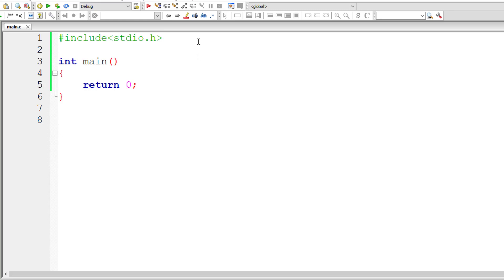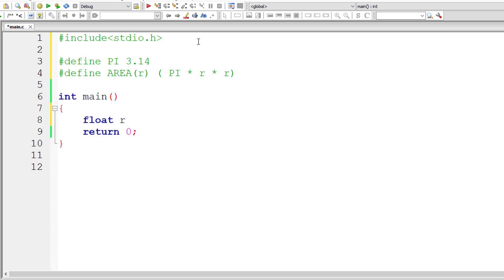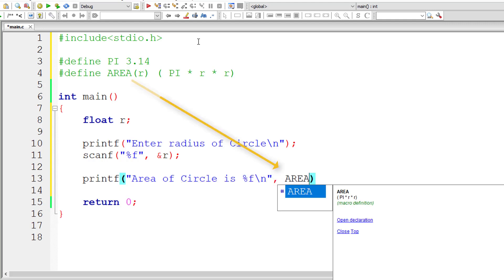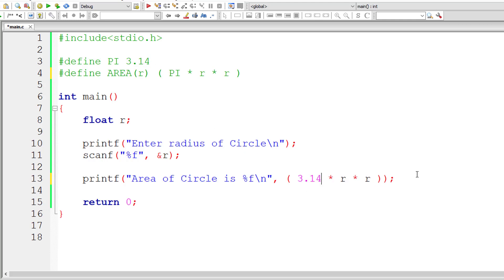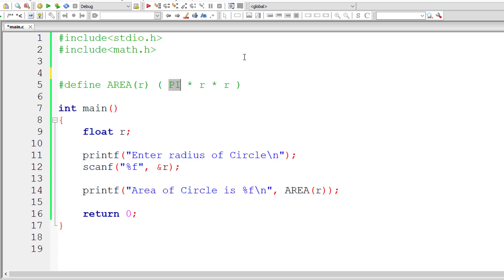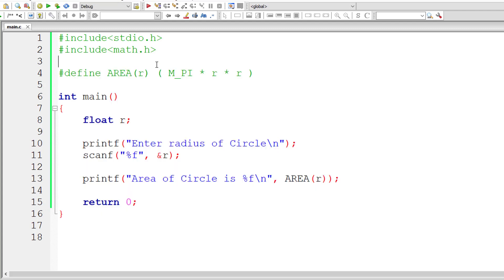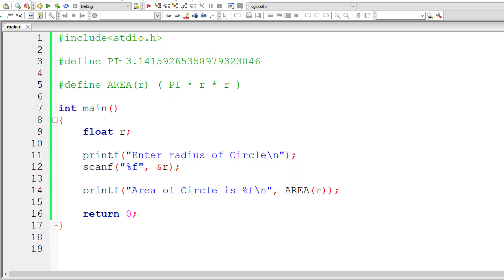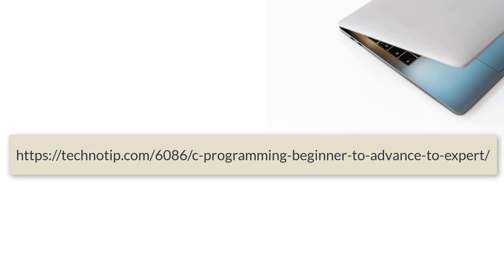Using Macro Template In Macro Expansion: C Program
In this video tutorial lets see how we can make use of a macro template in a macro expansion.

Objective
We define PI in a macro, and then we use PI in expansion of another macro.

We shall also modify the same program to make use of constant M_PI present in math.h library file instead of macro template PI.

Note: M_PI is also a macro inside math.h library file.